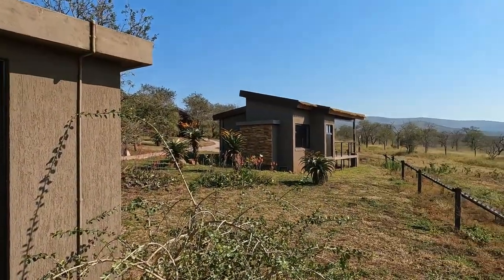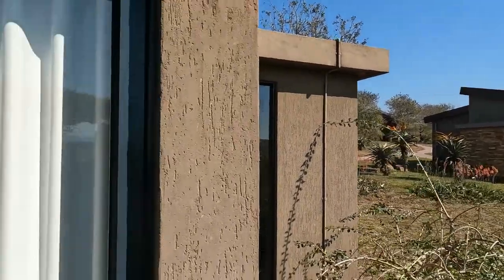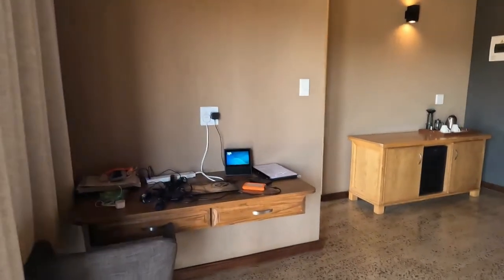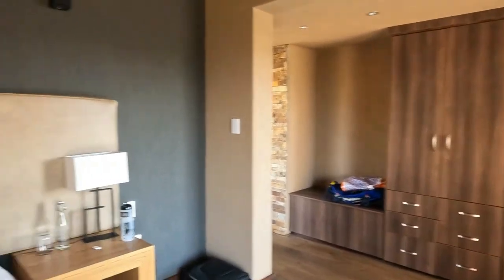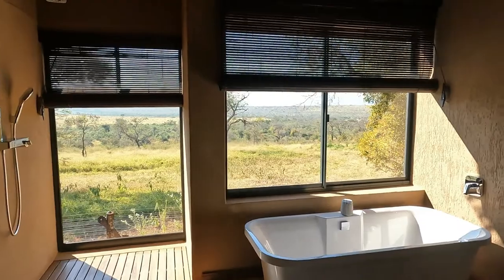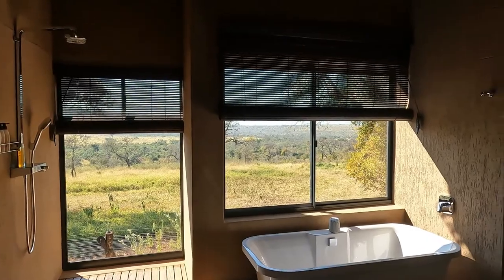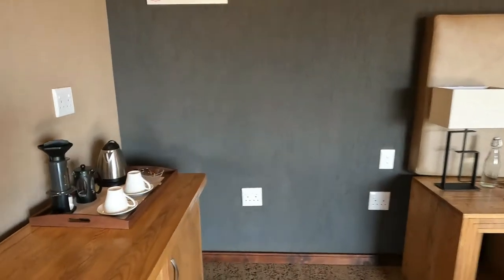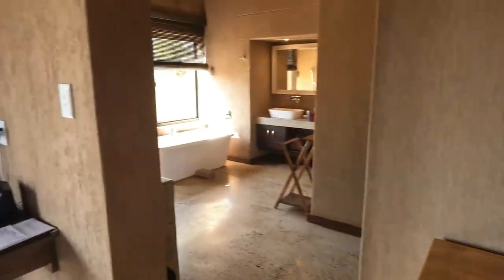Zimanga private game reserve and hides, photography and video in the night hides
Sony A9mkii with Sony 70-200mm f2.8 mkii
Sony A7r3 with Sigma 24-70mm f2.8